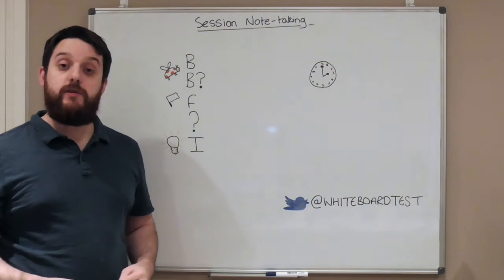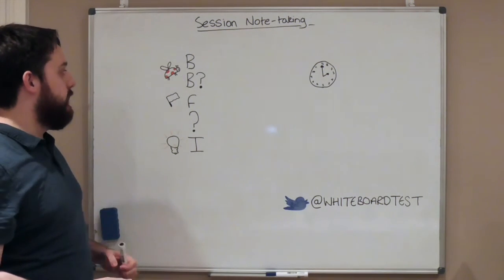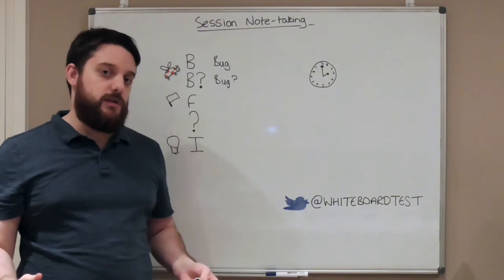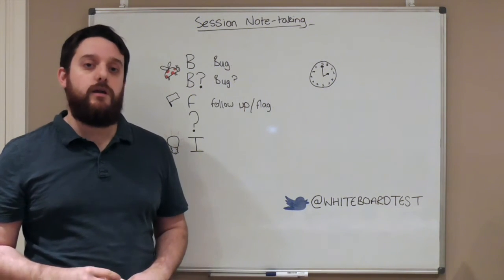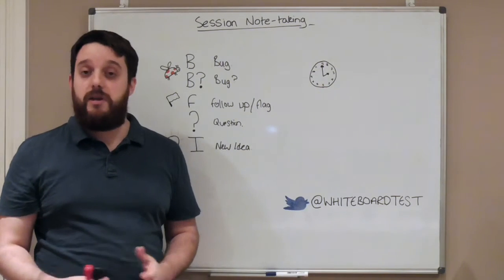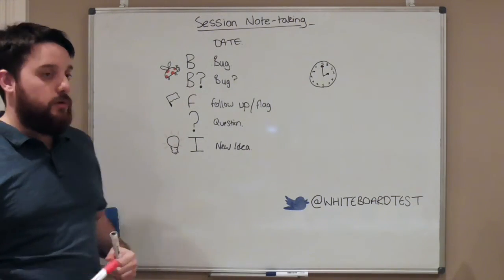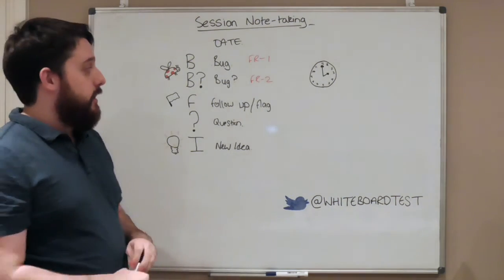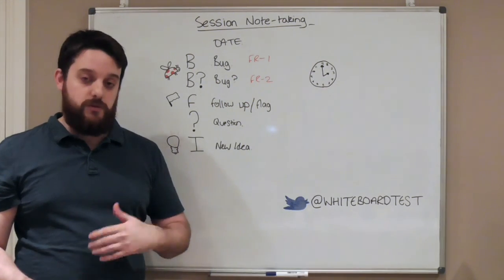A Key For Test Session Note-taking During Software Testing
This video is from Richard Bradshaw, aka FriendlyTester. You can find more from me

Taking notes, in my opinion, is one of the most important aspects of good testing. Taking good notes supports us in sharing our testing story.

In this video I share a simple key I've used in the past to take notes during test sessions. I don't claim to have invented this key, I have no doubt got bits of this from others and from tools during my career, just thought it was worthwhile of sharing.